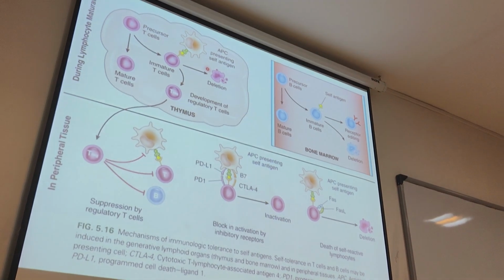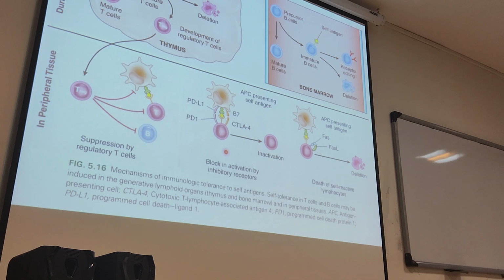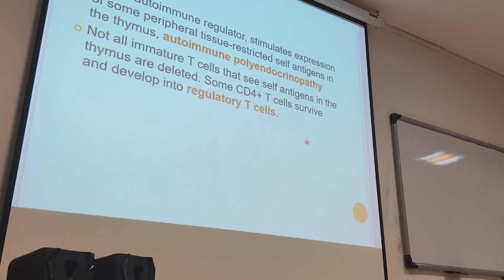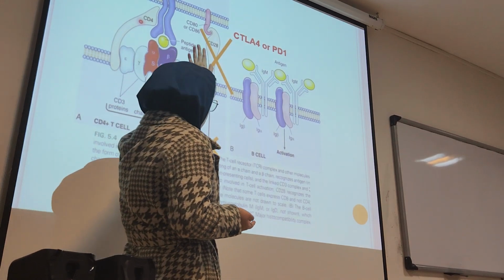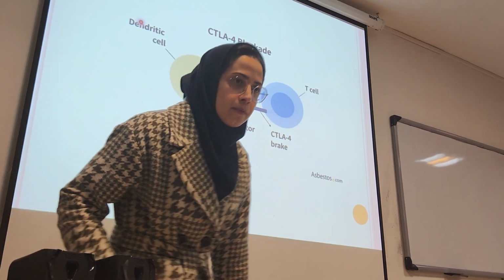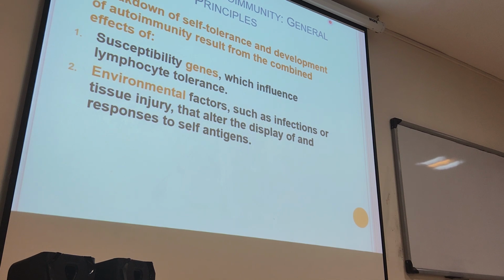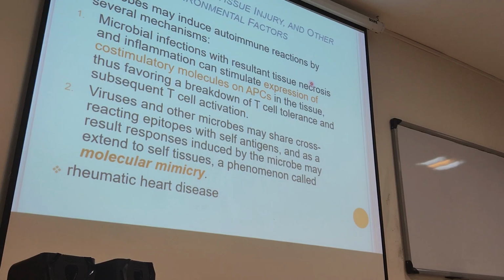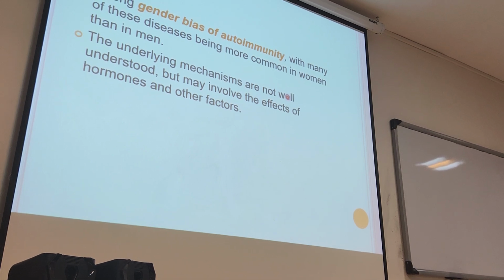November 29, 2024